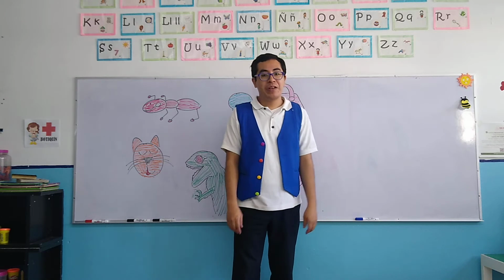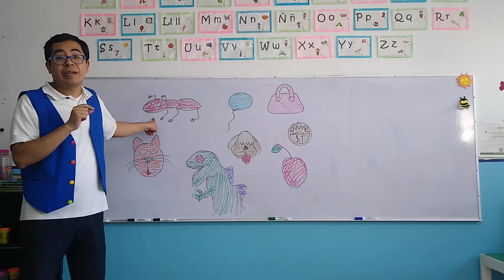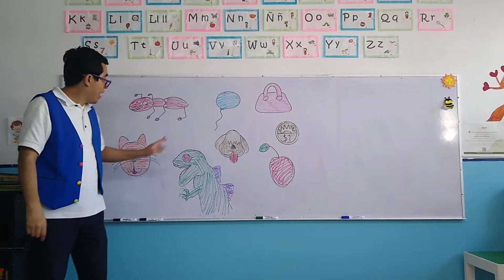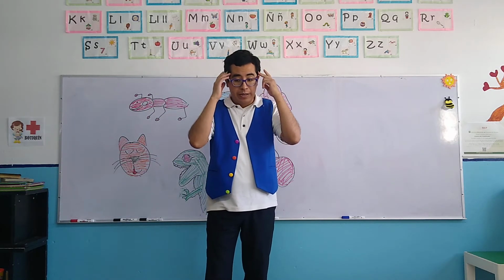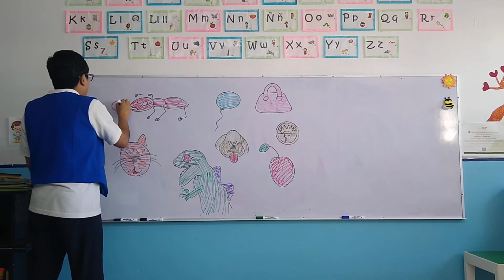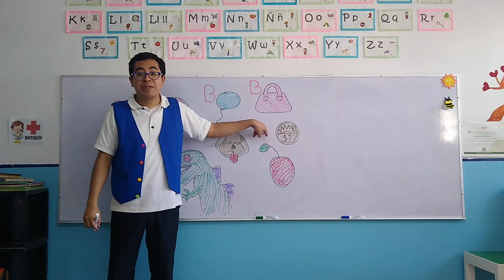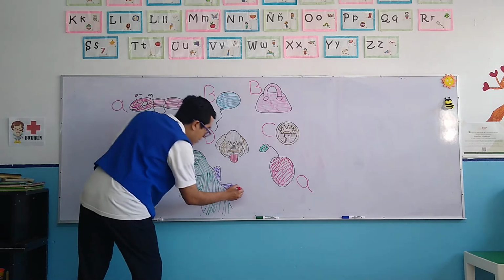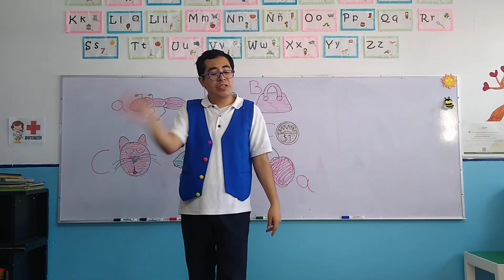Lunes 19 de Octubre del 2020."Jardín de Niños Winnky"